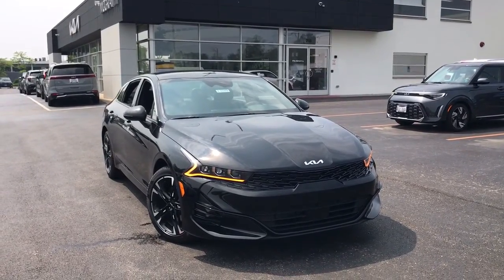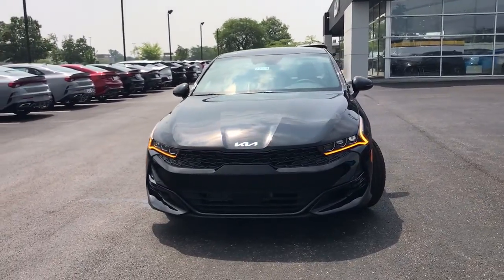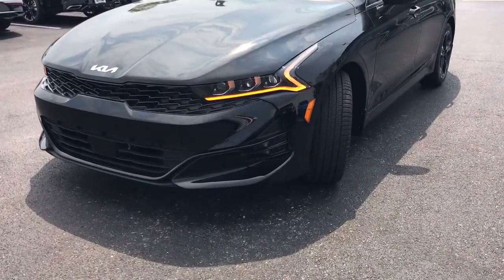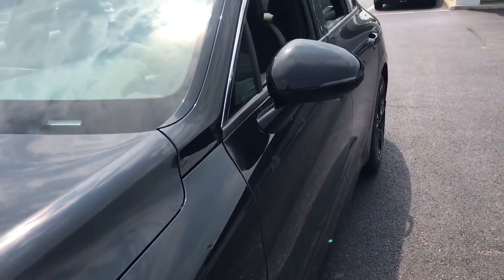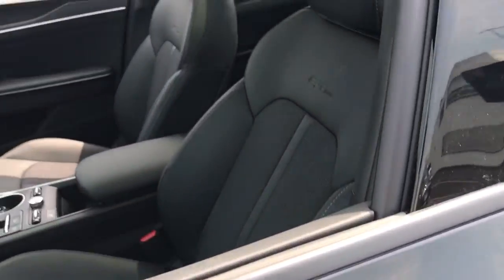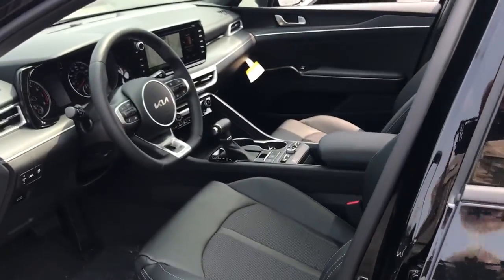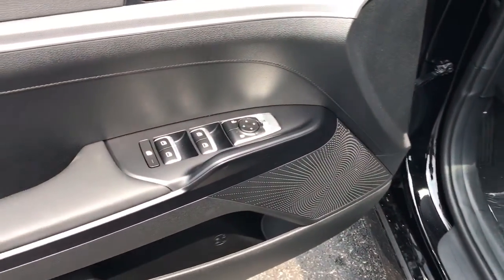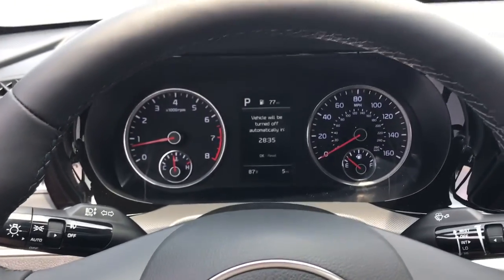2023 Kia K5 Highland Park, North Brooke, Skokie, Evanston, Chicago K50589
Ebony Black New 2023 Kia K5 GT-Line available in 250 Skokie Valley Road, Highland Park, IL at McGrath Kia of Highland Park.  Servicing the Highland Park, North Brooke, Skokie, Evanston, Chicago, IL area.

Wheels: 18 Gloss Black Machined Finish Alloy|Heated Front Bucket Seats|Cloth/SynTex Seat Trim|Radio: AM/FM/MP3 Audio System|4-Wheel Disc Brakes|6 Speakers|Air Conditioning|Electronic Stability Control|Front Bucket Seats|Front Center Armrest|Navigation System|Spoiler|Tachometer|ABS brakes|Alloy wheels|Automatic temperature control|Brake assist|Bumpers: body-color|Delay-off headlights|Driver door bin|Driver vanity mirror|Dual front impact airbags|Dual front side impact airbags|Four wheel independent suspension|Front anti-roll bar|Front dual zone A/C|Front fog lights|Front reading lights|Fully automatic headlights|Heated door mirrors|Heated front seats|Heated steering wheel|Illuminated entry|Knee airbag|Low tire pressure warning|Occupant sensing airbag|Outside temperature display|Overhead airbag|Overhead console|Panic alarm|Passenger door bin|Passenger vanity mirror|Power door mirrors|Power driver seat|Power steering|Power windows|Radio data system|Rear anti-roll bar|Rear seat center armrest|Rear side impact airbag|Rear window defroster|Remote keyless entry|Security system|Speed control|Speed-sensing steering|Split folding rear seat|Sport steering wheel|Steering wheel mounted audio controls|Telescoping steering wheel|Tilt steering wheel|Traction control|Trip computer|Turn signal indicator mirrors|Variably intermittent wipers|Front beverage holders|AM/FM radio: SiriusXM|Auto High-beam Headlights|Apple CarPlay & Android Auto